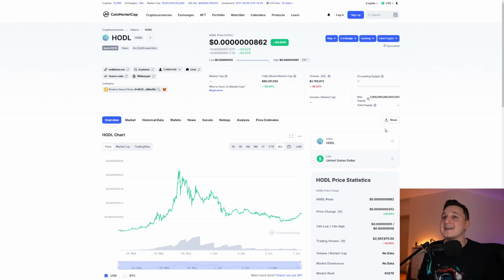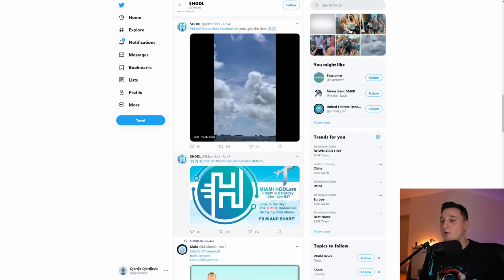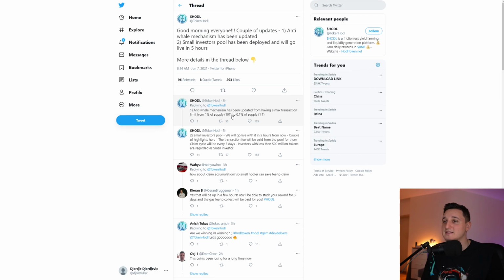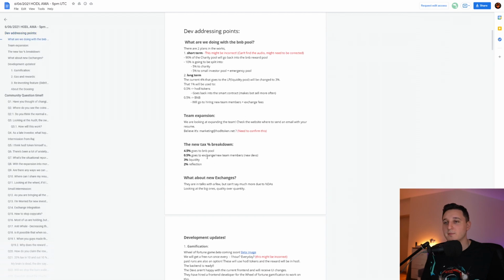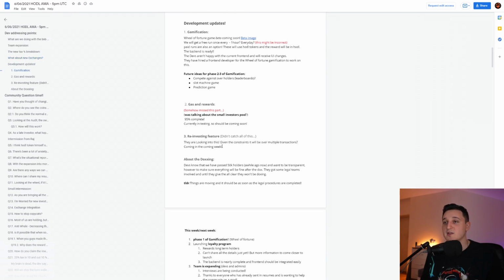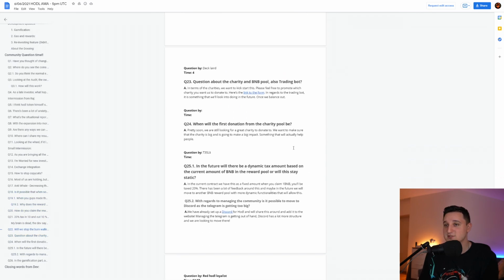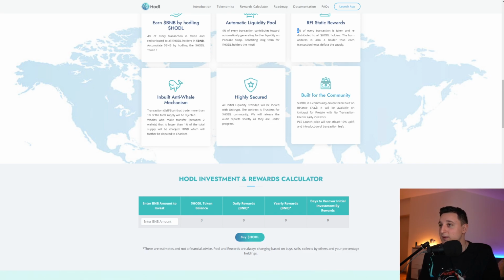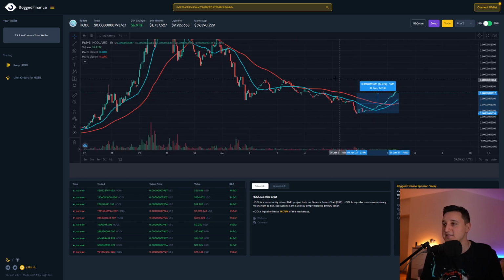HODL TOKEN CEO REVEALS PLAN TO REACH $0.01 ! IS THIS THE NEXT SAFEMOON ? HODL TOKEN PRICE PREDICTION